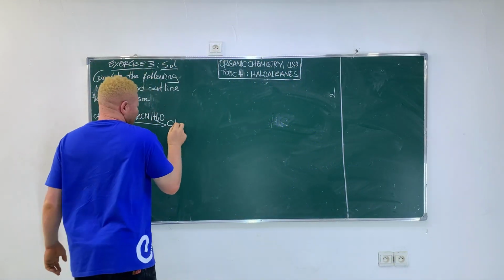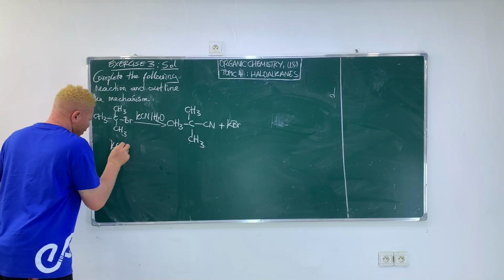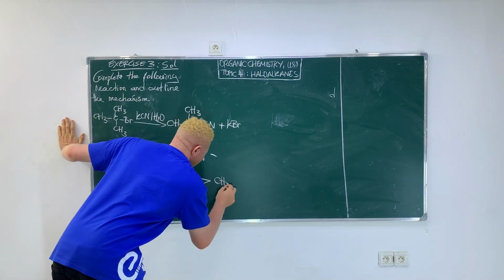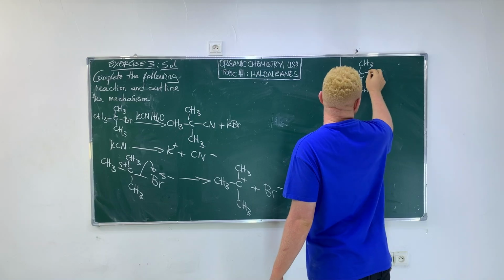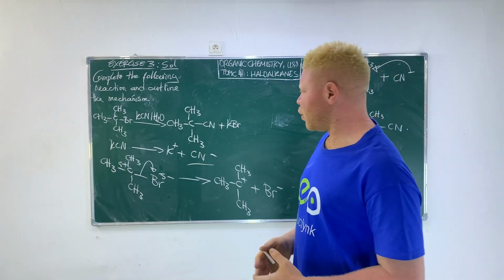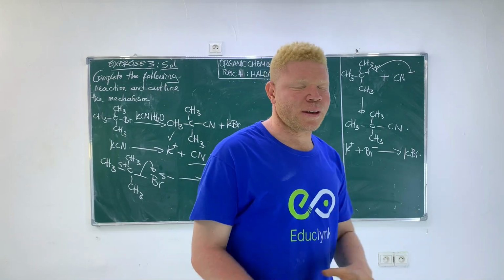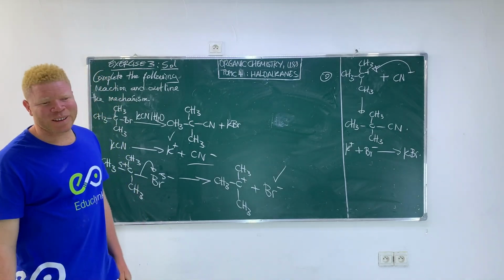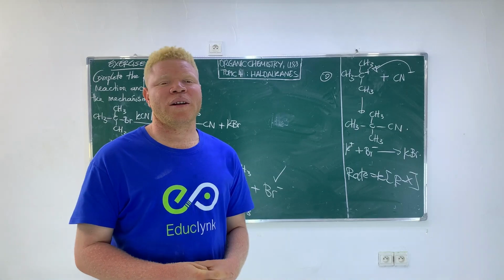Chemistry - Solution to exercise 3: Haloalkanes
📘 Chemistry - Solution to exercise 3: Haloalkanes – Reaction of Bromoethane with Aqueous Potassium Hydroxide (KOH)

Can you correctly complete the reaction between **bromoethane and aqueous KOH under reflux** and explain the mechanism involved? 🤔

In this solution, you will follow a clear, step-by-step explanation of the reaction between bromoethane and aqueous potassium hydroxide. You will identify the organic product formed, write the balanced chemical equation, and outline the **SN2 nucleophilic substitution mechanism**, showing how the hydroxide ion replaces the bromine atom.

📌 In this solution, you will learn to:

✅ Identify the product formed when bromoethane reacts with aqueous KOH
✅ Write the balanced equation for the reaction
✅ Explain why aqueous KOH favors nucleophilic substitution
✅ Outline the **SN2 mechanism** step by step
✅ Understand the role of reflux conditions in the reaction

Strengthen your organic chemistry skills and prepare effectively for class tests, examinations, the GCE Advanced Level, and other official examinations.

🔔 Find more lessons, solved exercises, past examination questions, and detailed explanations on the Educlynk Learning Hub.

👉 Click here to access this solution on the Educlynk Learning Hub